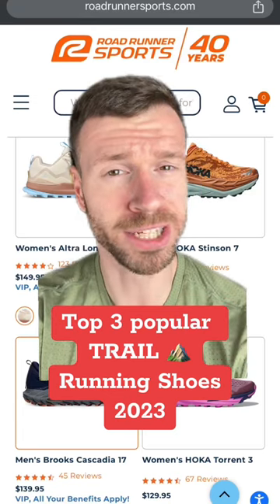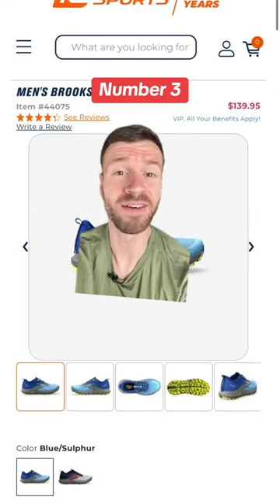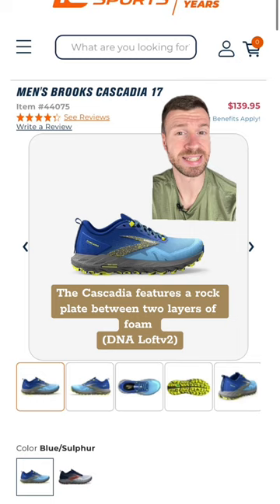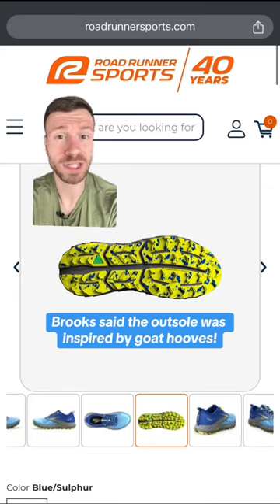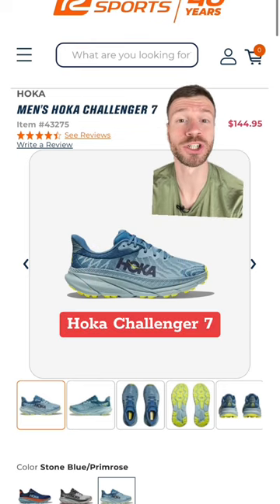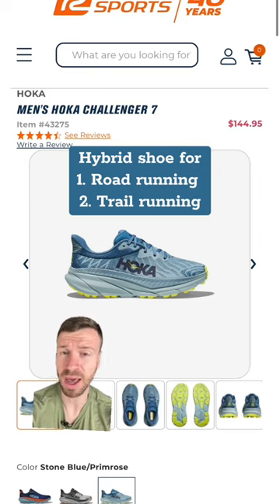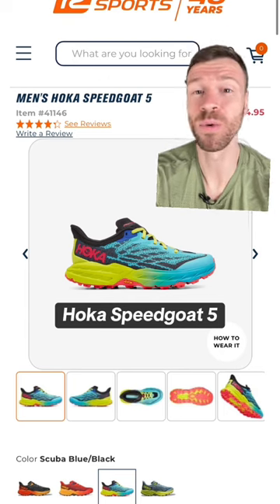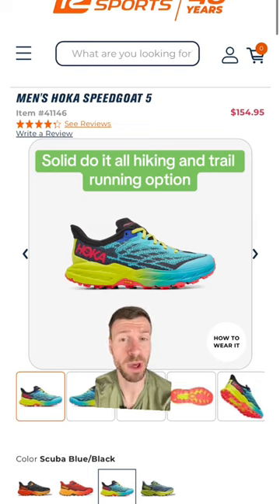Trail Running Bliss: Top 3 Shoes of 2023 Revealed! 🏞️👟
🏞️ Top 3 Trail Running Shoes of 2023 at Road Runner Sports! 🏃‍♂️👟

#1 - Hoka Speedgoat 5
Unleash your inner trail beast with the rock star of trail running – the Hoka Speedgoat 5! Boasting a Vibram Mega Grip outsole and updated EVA foam, it's your ticket to conquering any terrain. 🚀🏔️

#2  - Hoka Challenger 7
For the versatile trail enthusiast, we present the Hoka Challenger 7. A hybrid marvel, with lugs that balance road and trail, ensuring you're ready for any adventure. 🌲🛤️

#3 - Brooks Cascadia 17
Claiming the third spot is the Brooks Cascadia 17. Featuring a rock plate between DNA Loft V2 foam layers, it's your go-to for moderate cushioning and a segmented outsole for tackling unpredictable trails. 🌄👣

Ready to elevate your trail runs? Lace up with these top picks from Road Runner Sports! 🌟